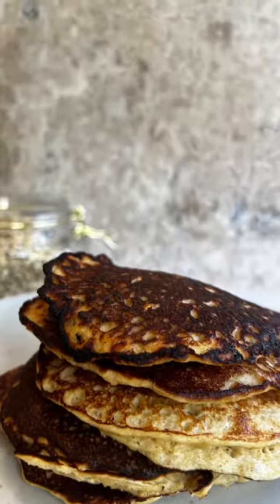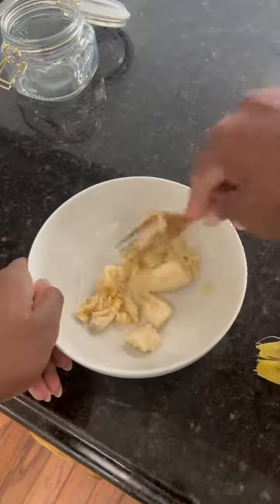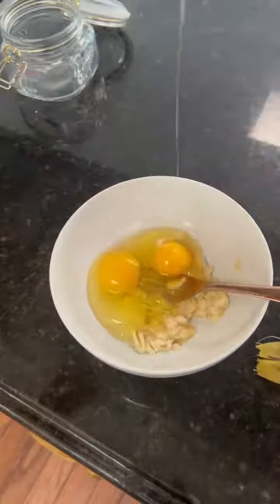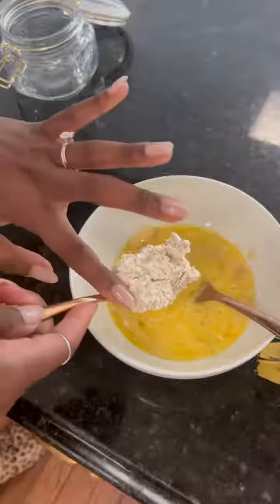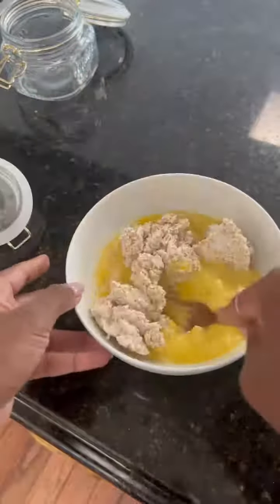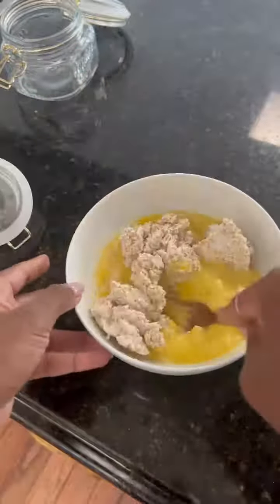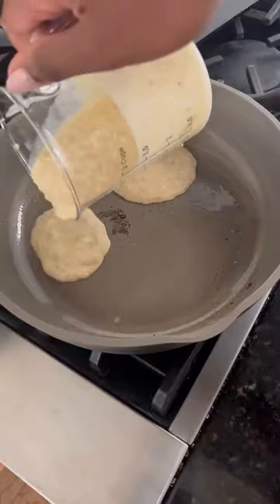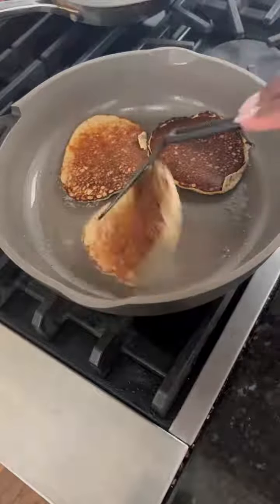Accidently made a super healthy pancake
Accidently made a super healthy pancake. Try it!